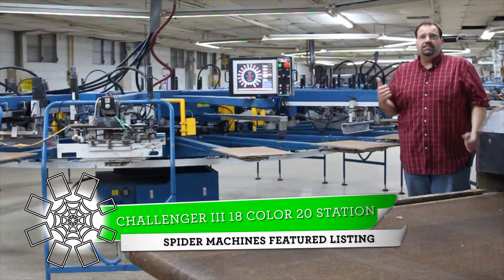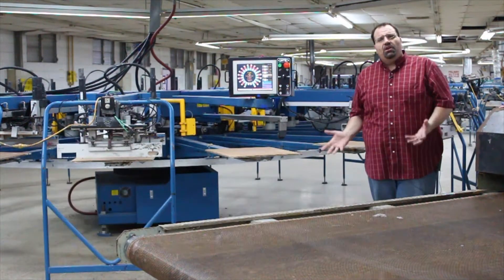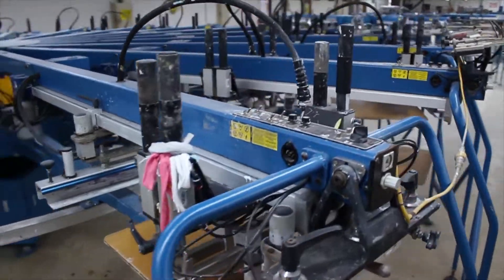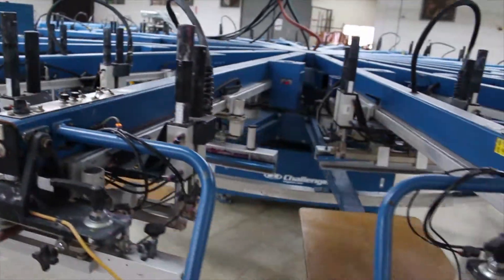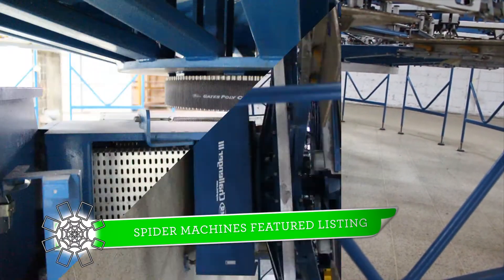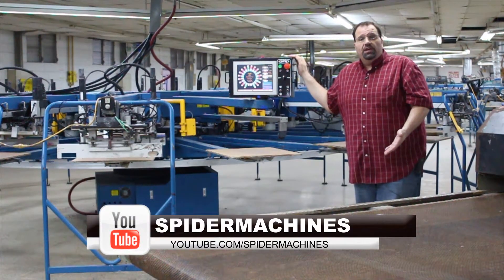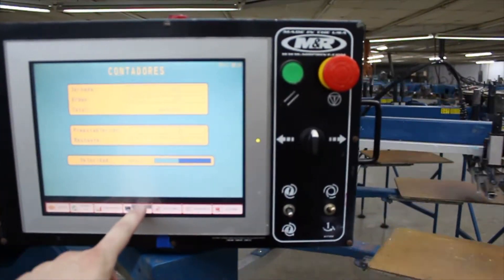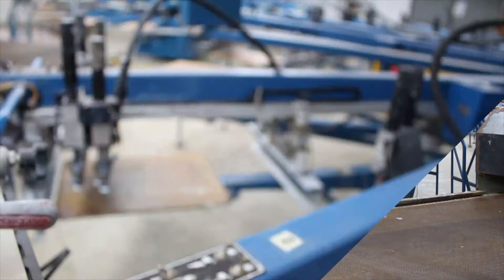For Sale - M&R Challenger 3 - 18 color 20 station - Spider Machines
For Sale - M&R Challenger 3 - 18 color 20 station
Servo Index - A/C Printheads
Spider Machines - Used Screen Printing Equipment